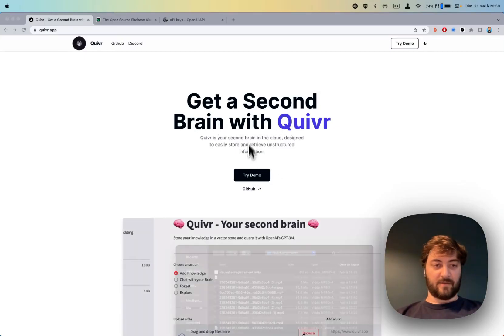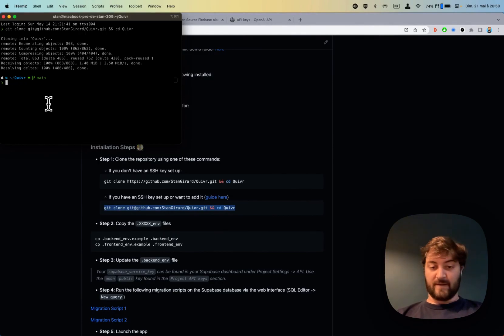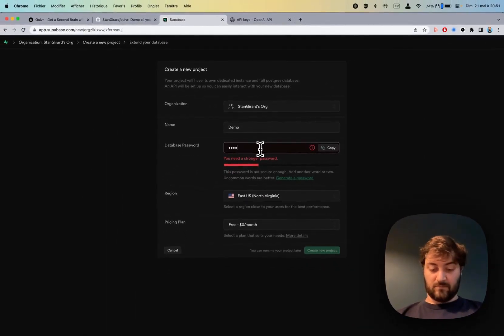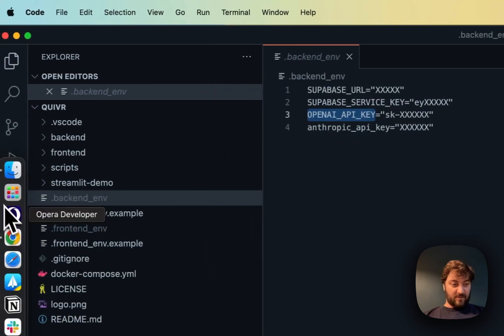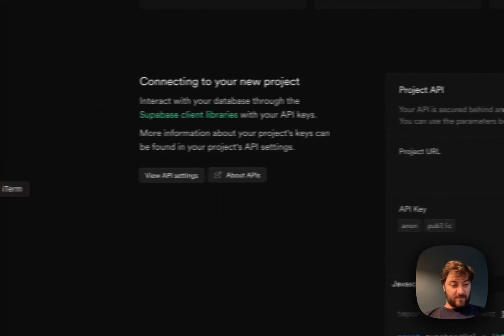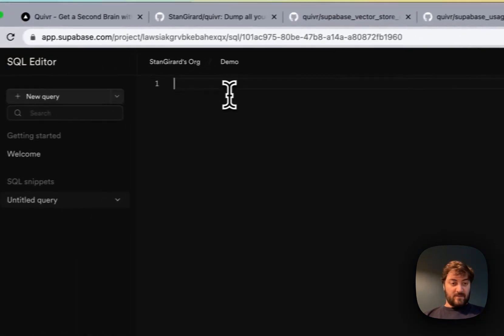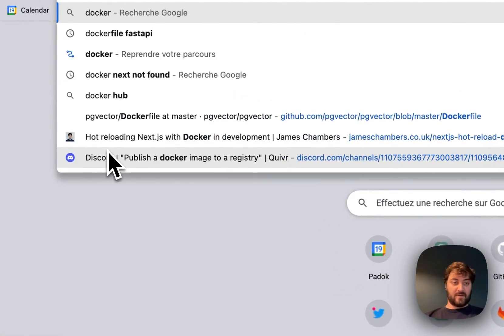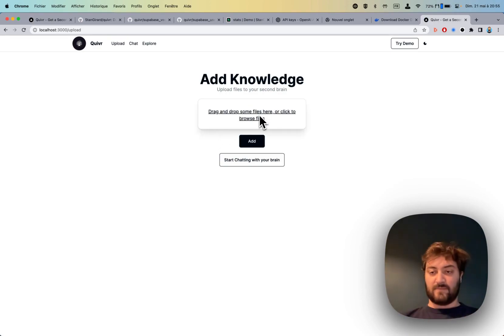How to install Quivr - GenerativeAI Second Brain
A small guide on how to install Quivr. The Generative AI second brain